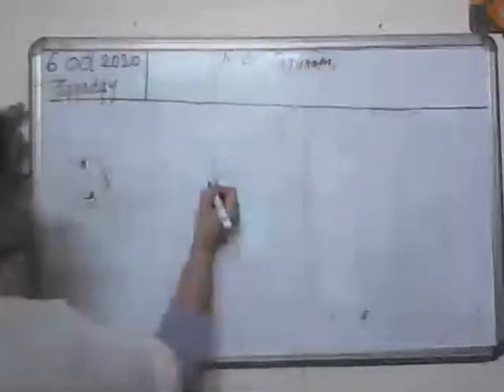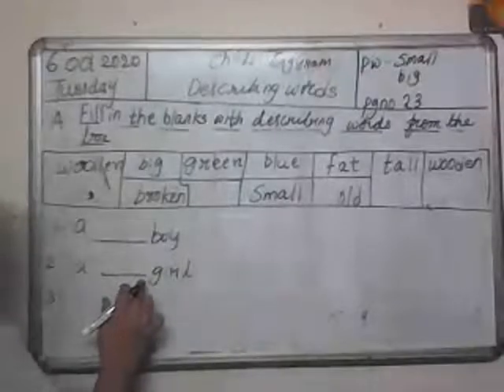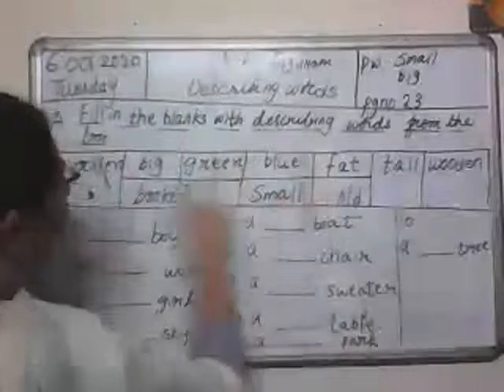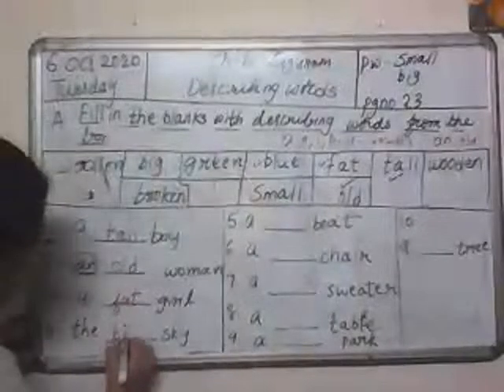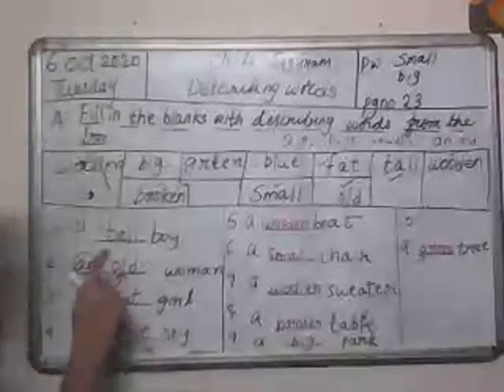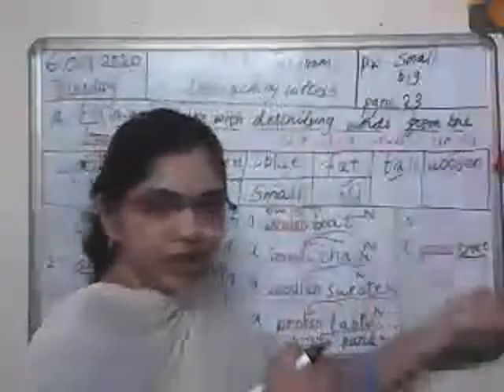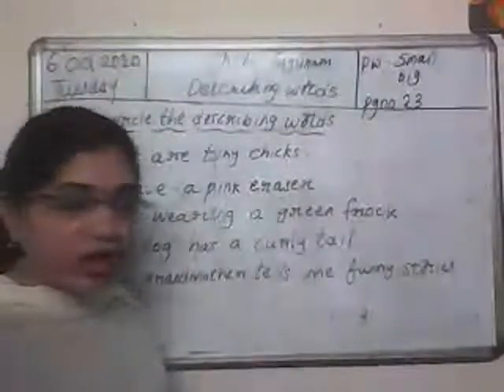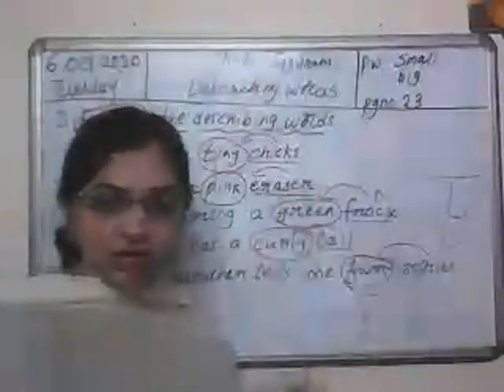English, CH 4, Describing words,Pgno 23 (6th oct)